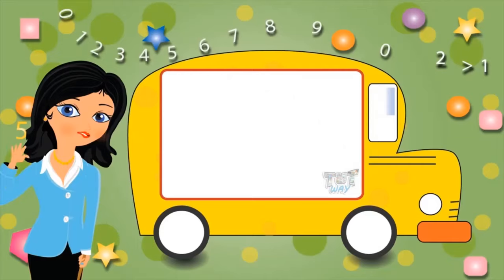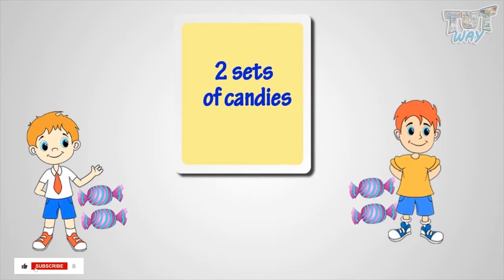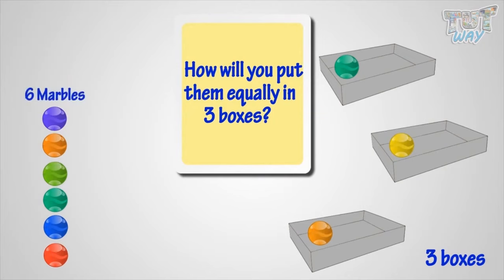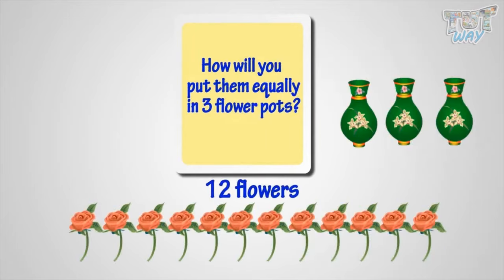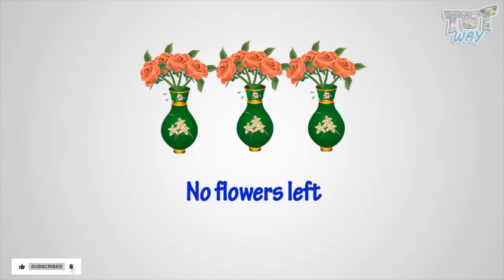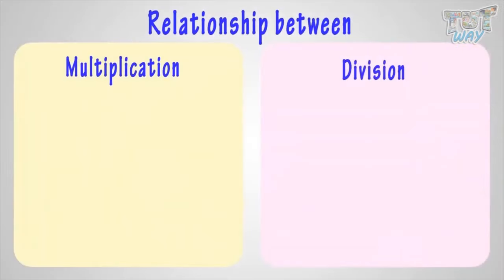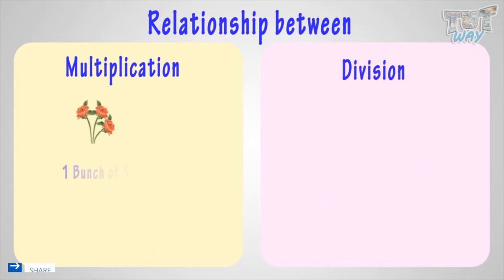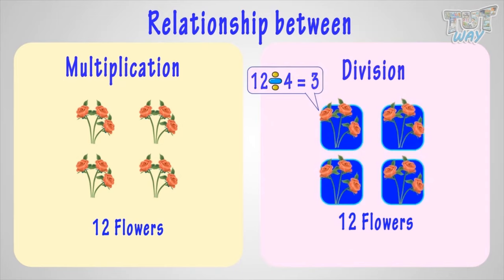Division for Kids | Introduction to Division | Basic Math Learning Video for Kids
Topics Covered:
Division
Division for Kids
Division Examples
Divide
Relationship between Multiplication and Division
Learn about division in this video ! I hope you liked our video.